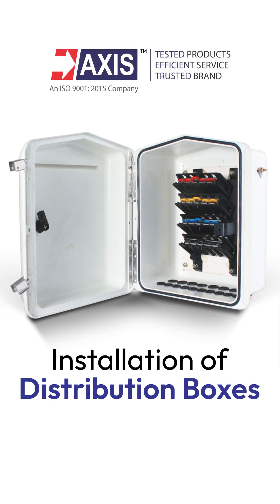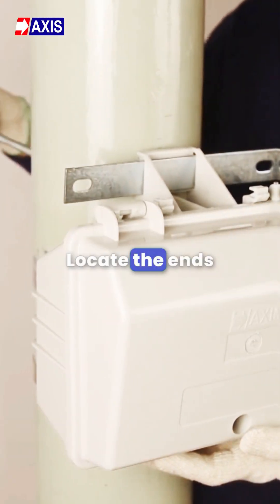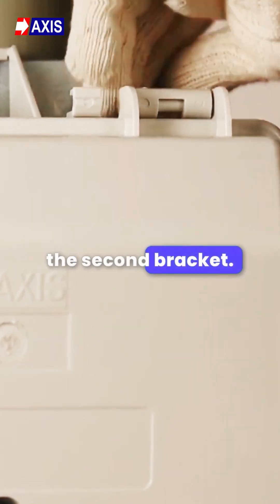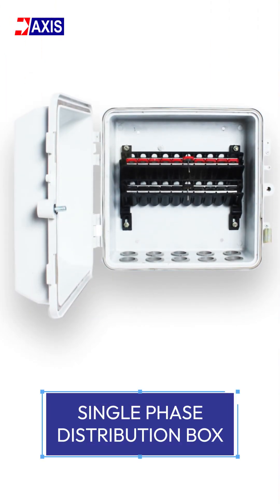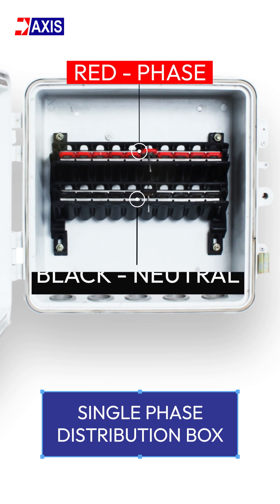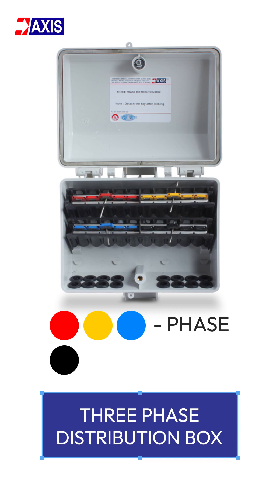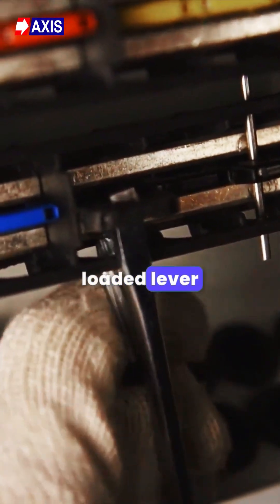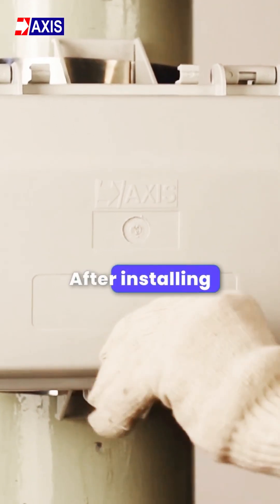Know How a Distribution Box for AB Cables Is Installed ⚡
This video describes the installation procedures for installing a Distribution Box used on Aerial Bundled Cables.